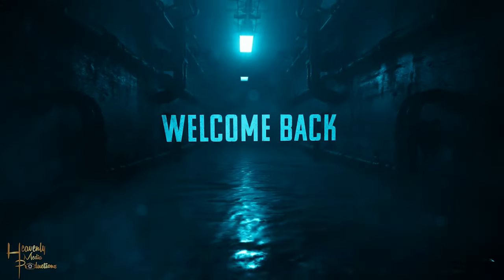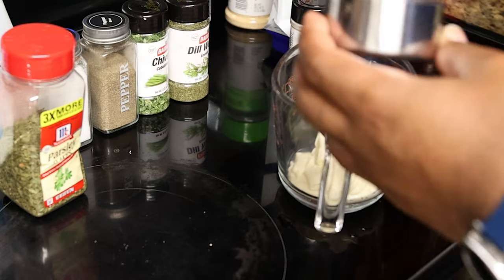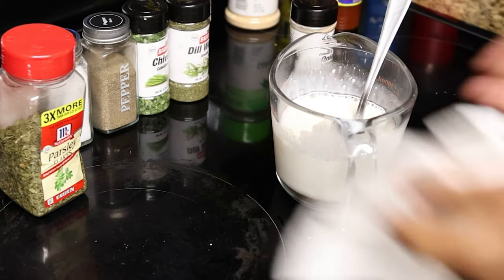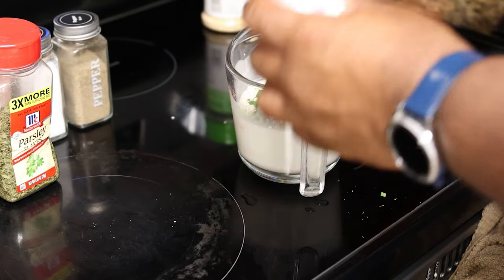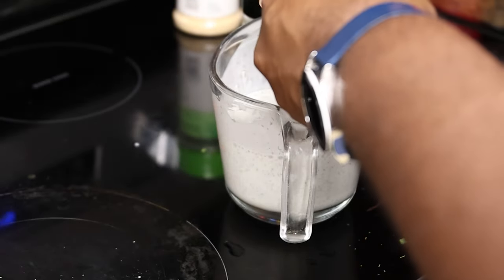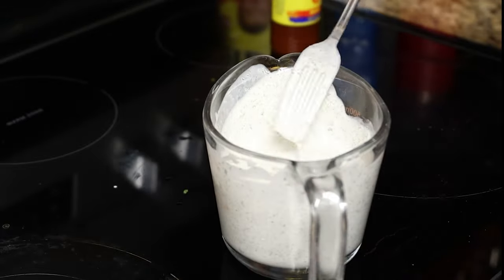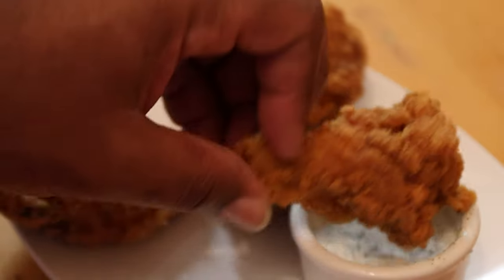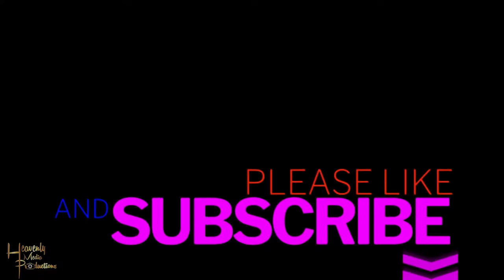The Simpliest Ranch Sauce/Dressing| Heavenly Media Productions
Simple Homemade Ranch Sauce/Dressing
Shot & Edited: Heavenly Media Productions